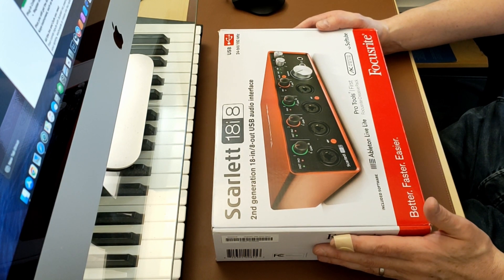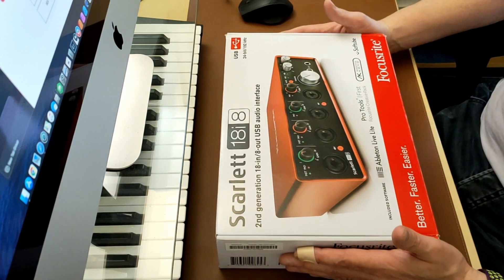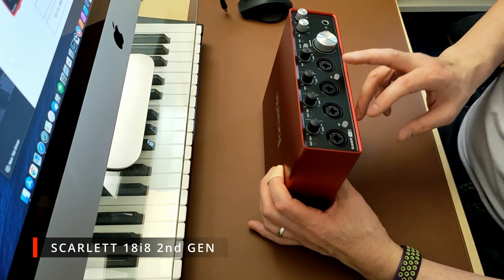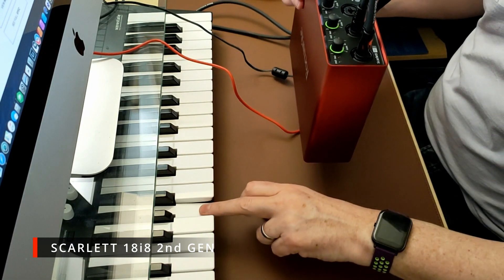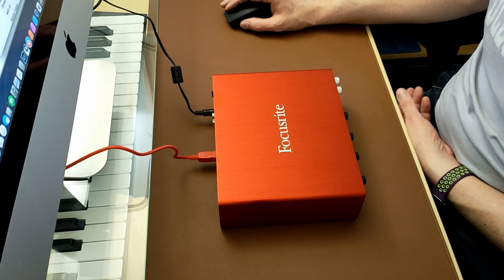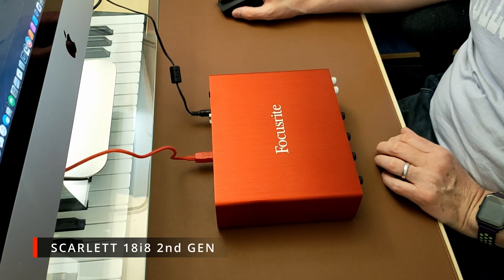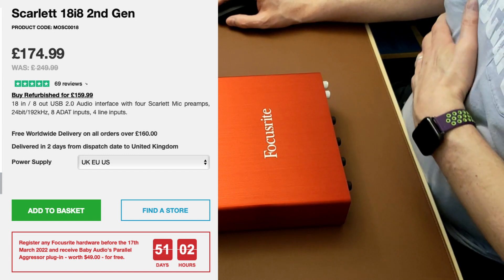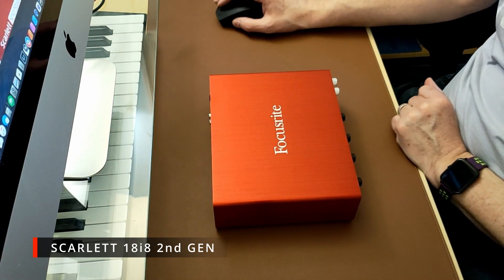FOCUSRITE SCARLETT 18i8 2nd Gen Offer + Review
This is a very quick video highlighting a great offer on the Focusrite Store for the 18i8 USB Audio Interface.
I go over some of the features and compare it to the 18i8 3rd Gen interface.

My channel content is not sponsored or paid for in anyway. The opinions are all my own having used the products I review.